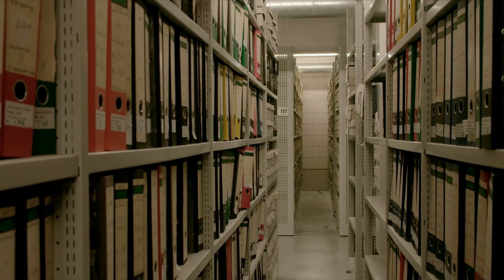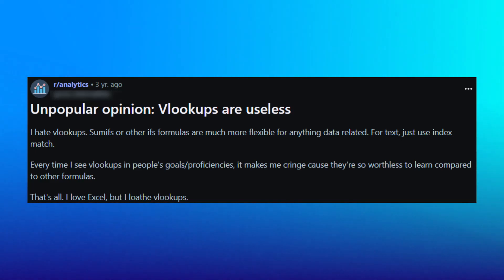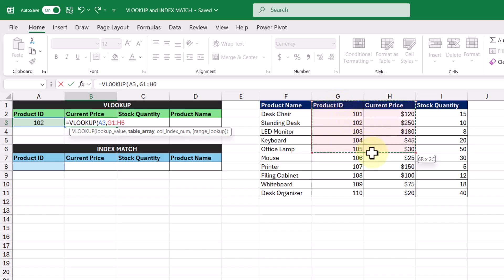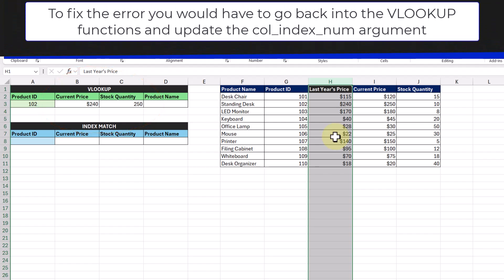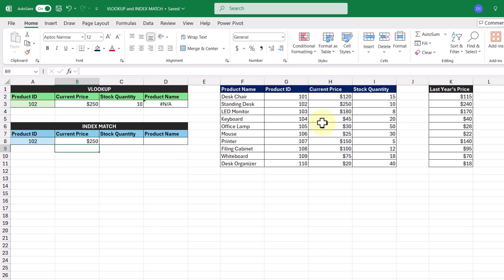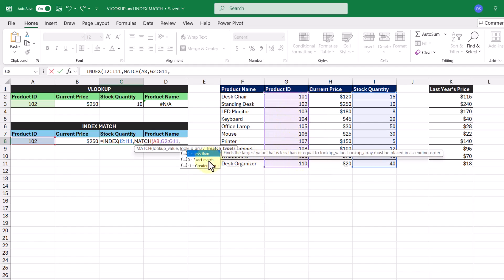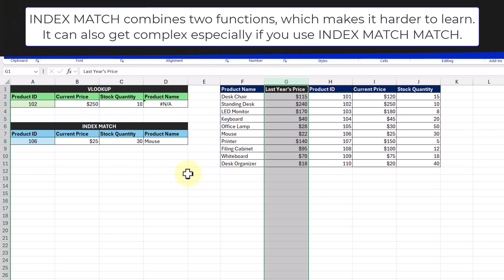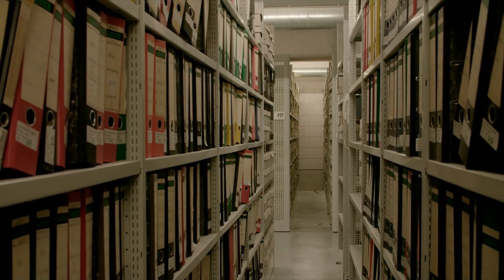VLOOKUP or INDEX MATCH? | Office 365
The debate between VLOOKUP and INDEX MATCH is one of the most discussed topics in Excel's history, dividing users into passionate camps. VLOOKUP, one of Excel's most recognizable functions, offers simplicity and speed, making it a favourite for quick lookups. It allows users to search for a value in a table and return data from a specific column. However, VLOOKUP is limited in flexibility—it can only search data from left to right and is prone to breaking when the structure of the lookup table changes. This simplicity versus rigidity has led many advanced users to prefer the INDEX MATCH combination. Together, these two functions provide unparalleled flexibility, allowing lookups in any direction while remaining resistant to structural changes in datasets.

Despite their rivalry, both functions have played critical roles in Excel’s evolution. The VLOOKUP vs. INDEX MATCH debate highlights a broader learning journey for Excel users—starting with the approachable VLOOKUP and transitioning to the more complex yet powerful INDEX MATCH. The rivalry has even inspired memes, forums, and countless tutorials, demonstrating the cultural impact of these two functions.

In recent years, however, Microsoft introduced XLOOKUP, combining the strengths of both functions and offering even more advanced capabilities, potentially signalling the end of this historic debate. Still, the passion around VLOOKUP and INDEX MATCH remains strong, with millions of users continuing to rely on these tools daily.